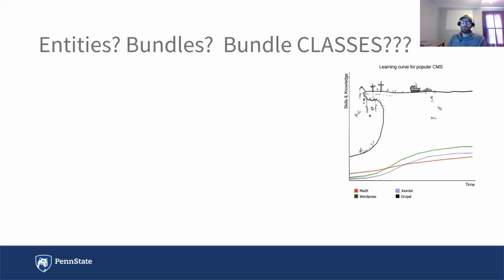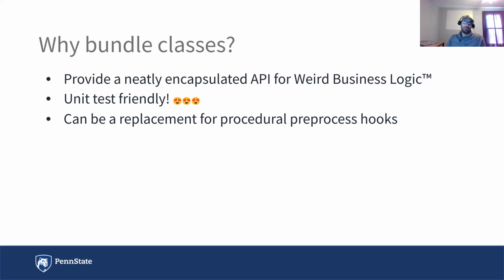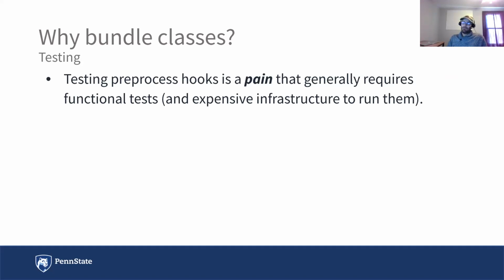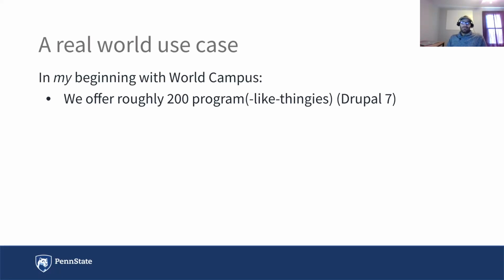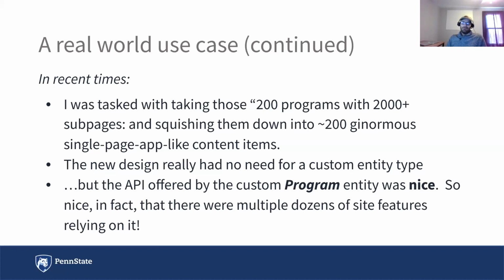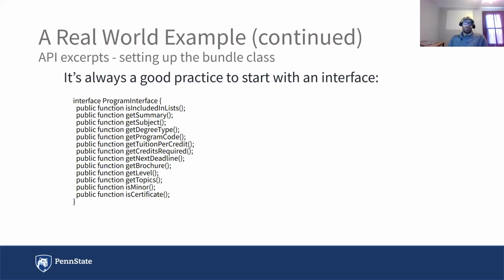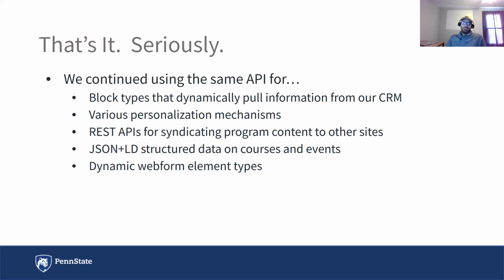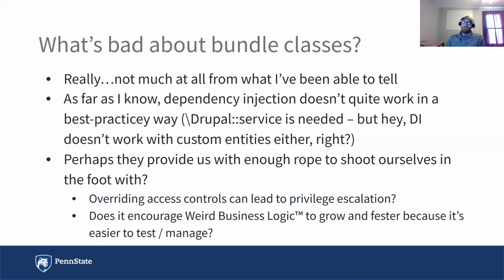Drupal Higher-Ed Scheduled Slack: Drupal Bundle Classes in Action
Ever have to swap out an entity type that has thousands of instances, and tens of thousands of revisions that are referenced by thousands of other pieces of content and whose API is touched by hundreds of places in custom code? Ever have to do it while thousands of paid traffic sessions are hammering away on the infrastructure? Changing entity types isn't a topic for the faint of heart, but we had one friend along the way in Bundle Classes.

Learn from PSU's Luke Leber how they leveraged bundle classes to help bridge the transition during a tricky migration / redesign from custom entity types to plain old nodes.